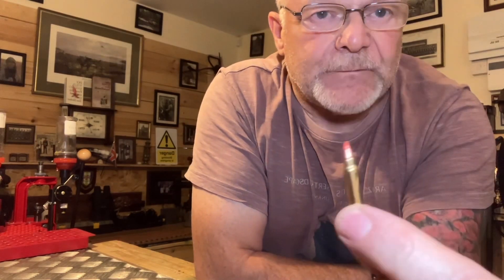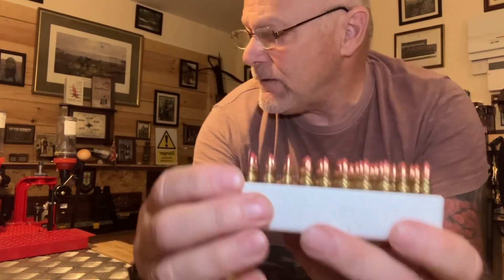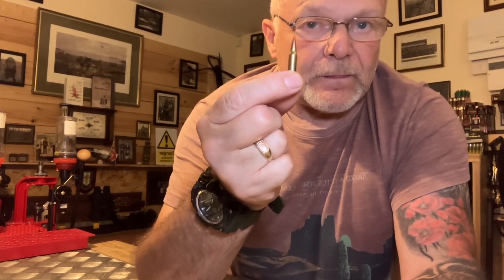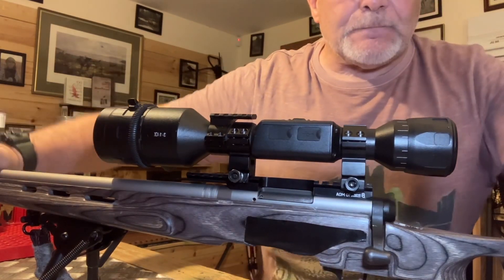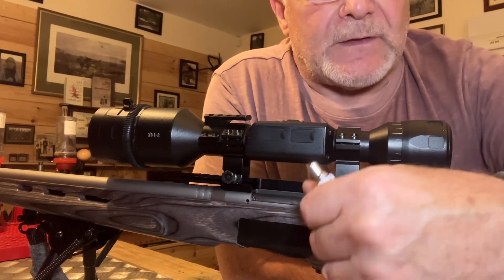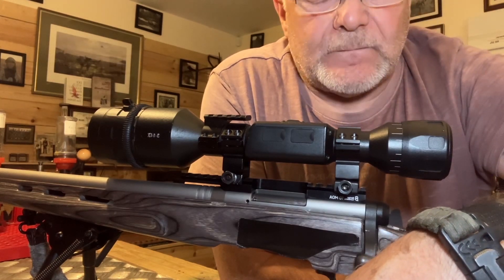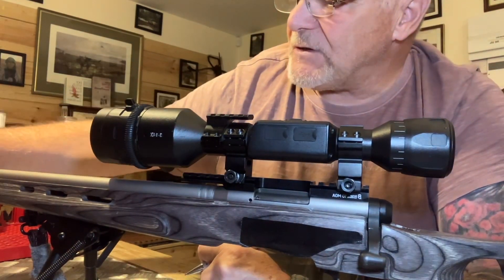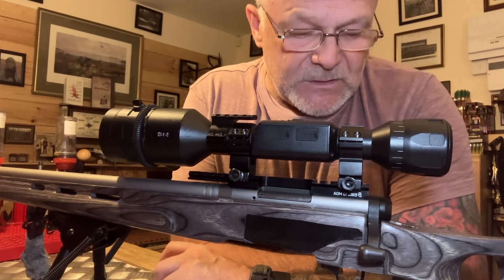17 WSM, & Savage B Mag in 17 WSM￼